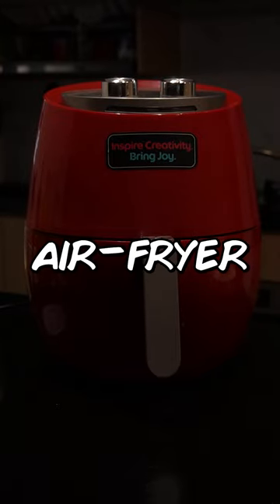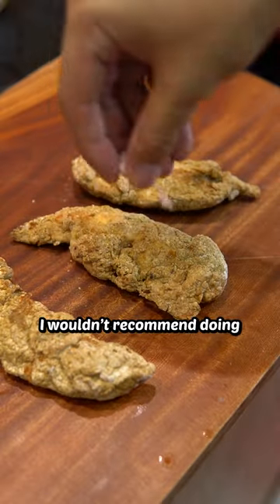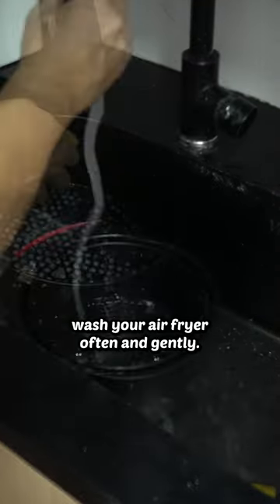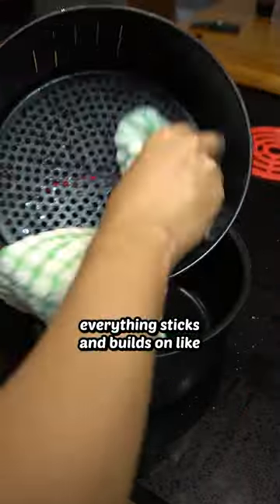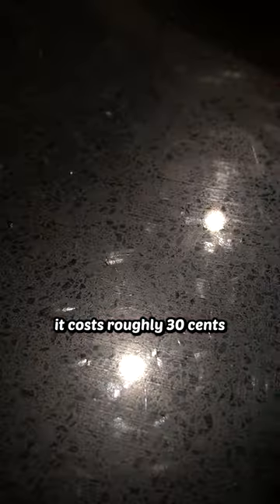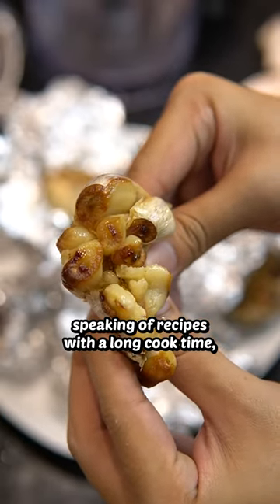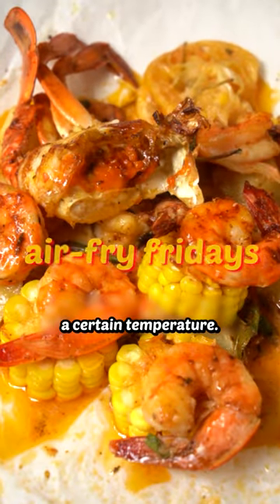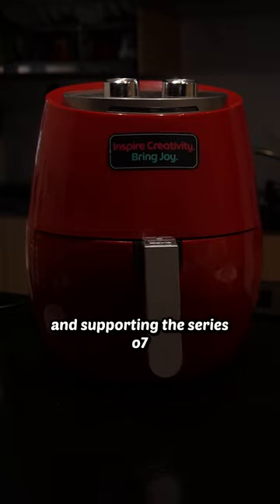Everything I Have Learnt About Using an Air-Fryer | Air Fry Fridays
Everything I have learnt about using an air-fryer this year. It's been a great year and I am pretty sold on the usefulness of the air-fryer. Yes, it's just a convectional oven but being small, compact and efficient definitely pays off. There are plenty of recipes you can try too, it's not just for reheating frozen processed food.

Thank you guys for supporting the series! Onto better things!